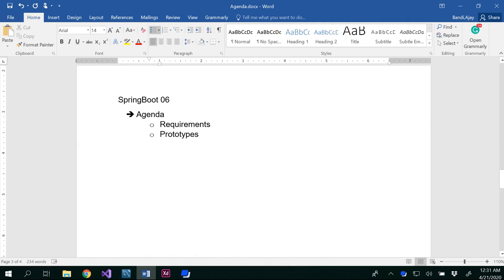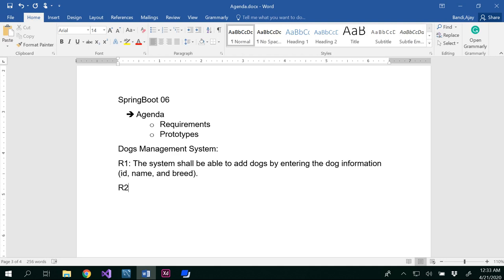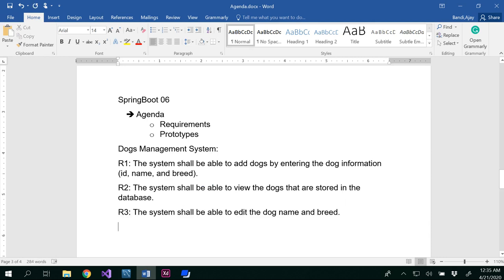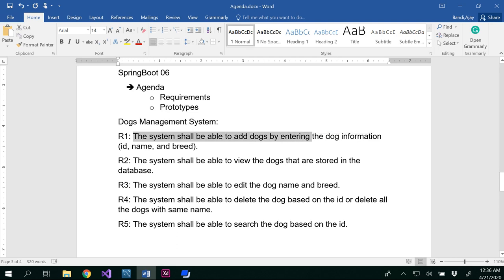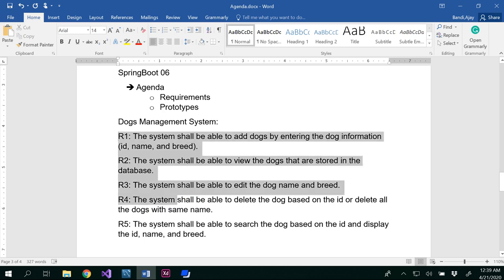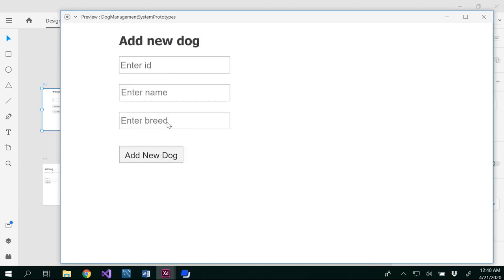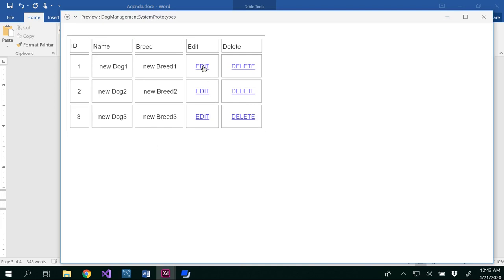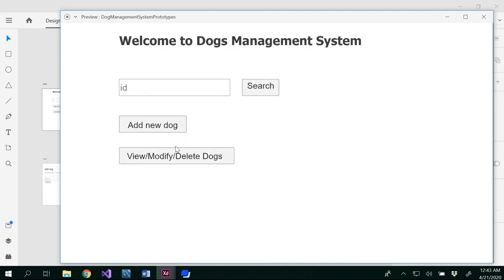SpringBoot06 - Requirements&Prototypes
The content in this video explains how to write the requirements and design prototypes for the SpringBoot web application